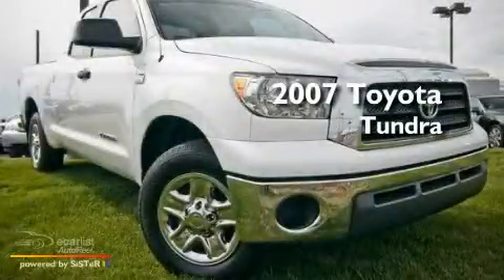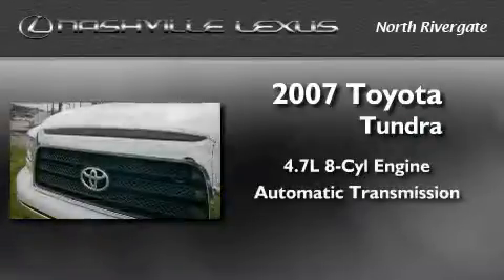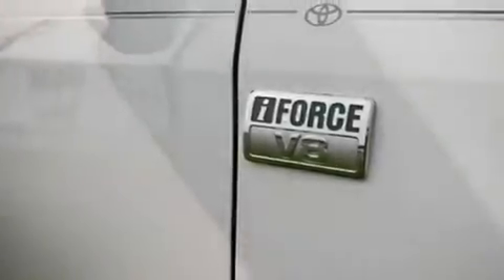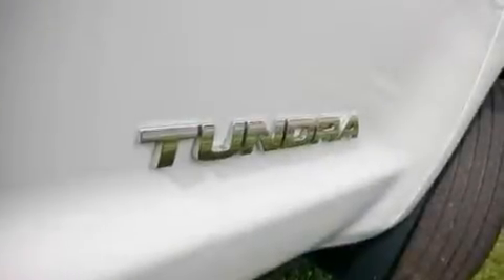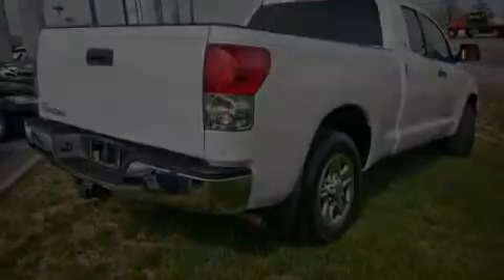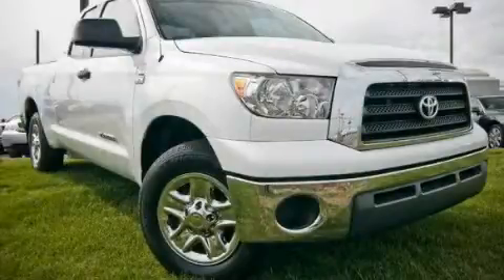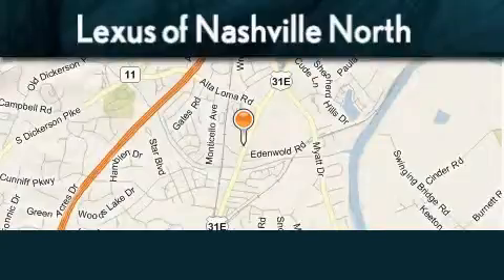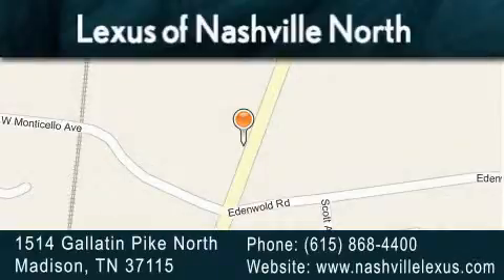2007 Toyota Tundra Madison TN 37115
Year : 2007

 Make : Toyota

 Model : Tundra

 Engine : 4.7L DOHC EFI 32-valve V8 engine

 Trans . : Automatic

 Exterior : White

 Miles : 56,700

 Interior : Gray

 Stock : N114000D

 1514 Gallatin Pike North

 Used 2007 Toyota Tundra Madison TN